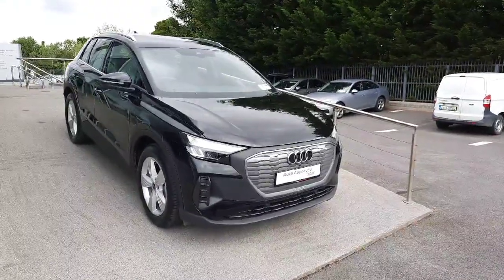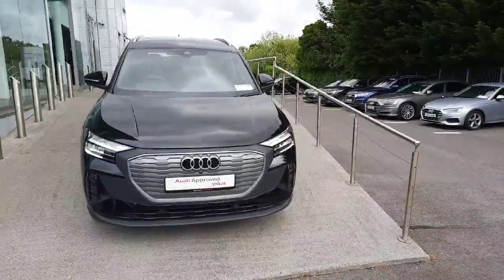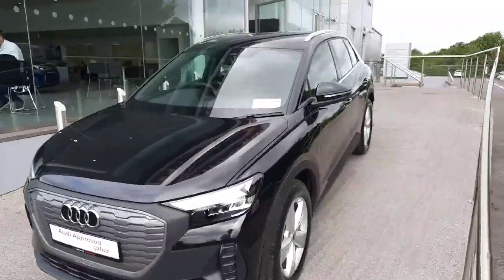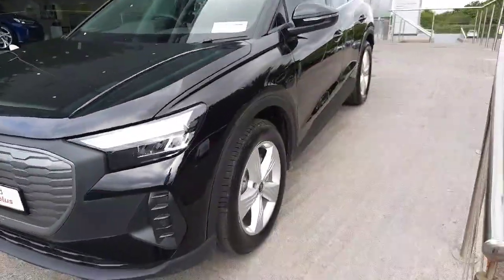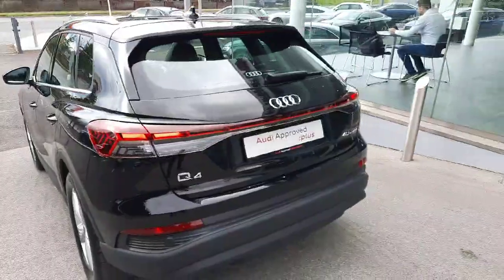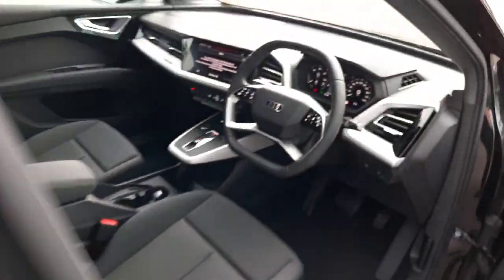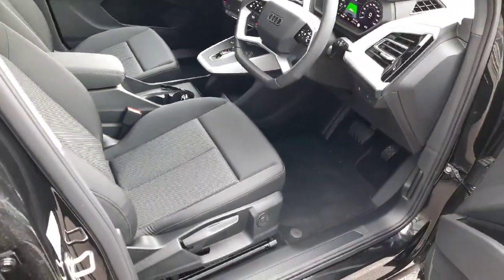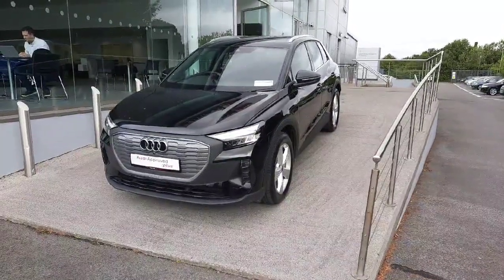242D5319 - 2024 Audi Q4 E-tron 40 Advance 4DR Auto RefId: 505522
This video was uploaded by audid on 12 Jul 2024. Please contact sales for more details